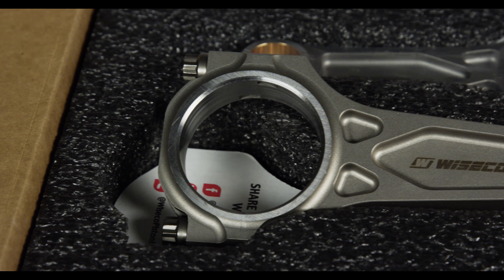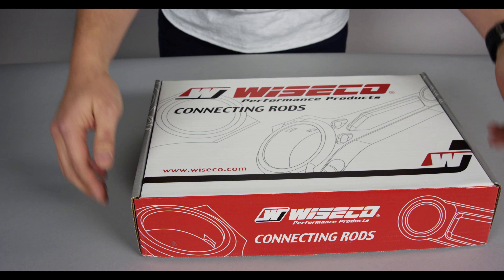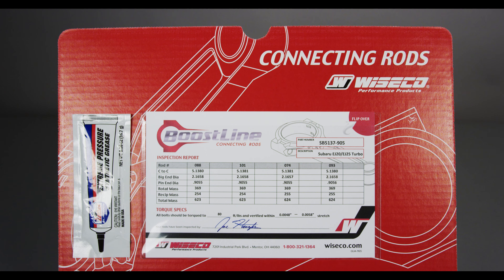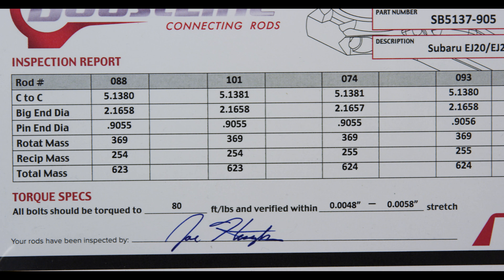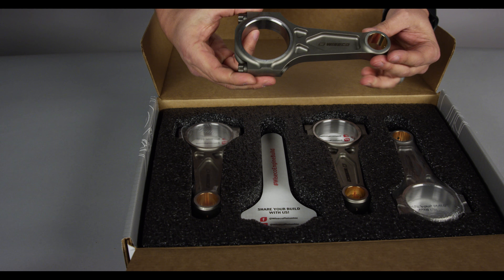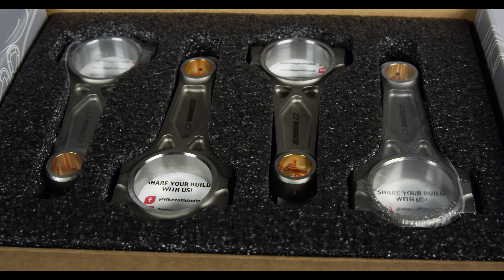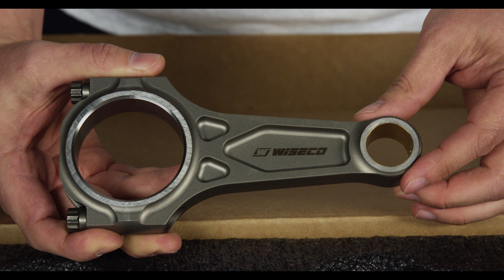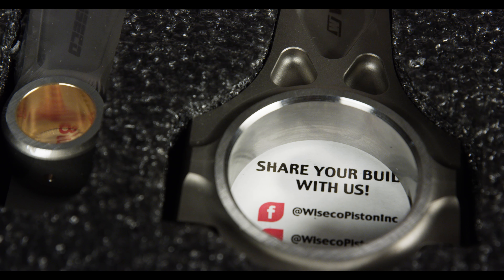EJ25 & EJ20 BoostLine Connecting Rod Overview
Looking for the ultimate connecting rod for your Subbie build?